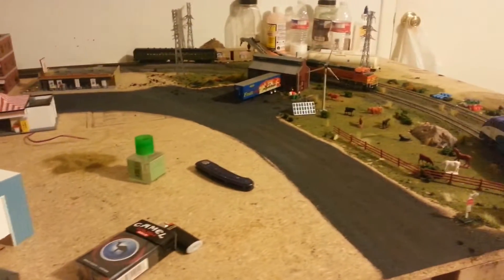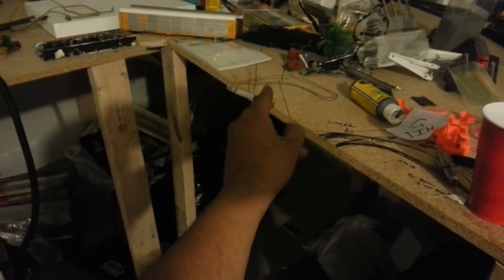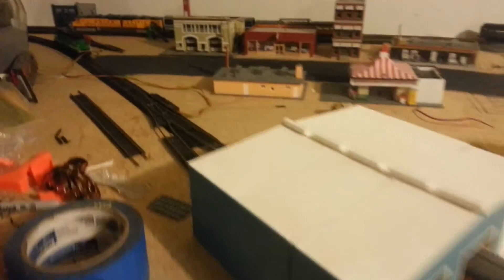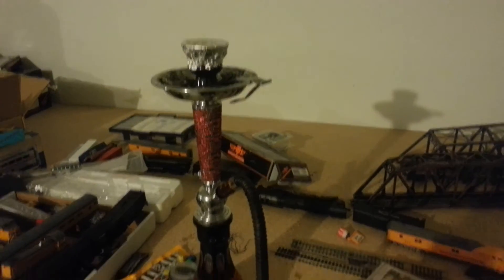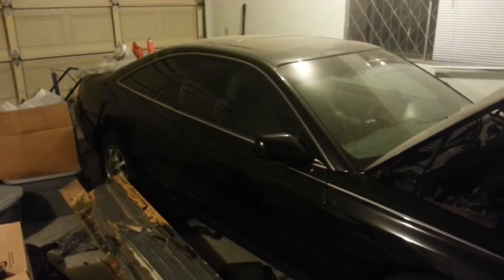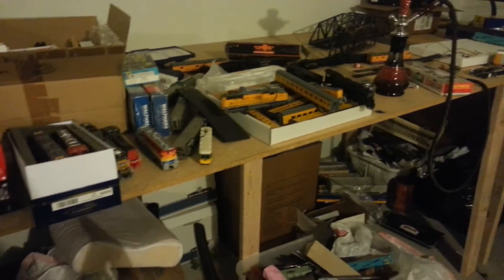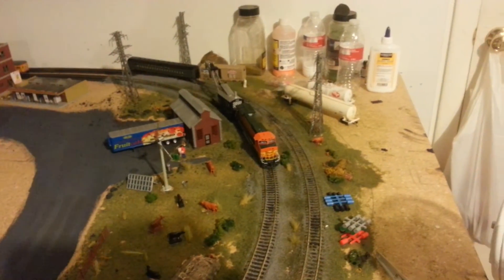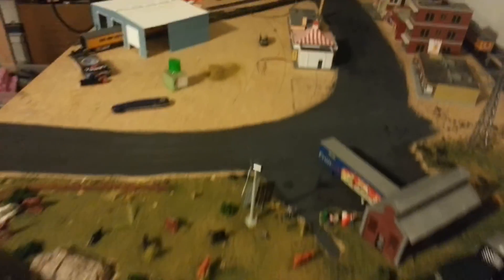Layout progress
Working on tge first layout table ive ever had hope u like